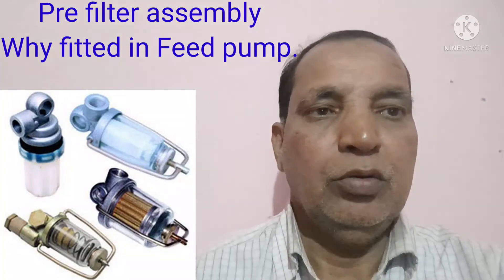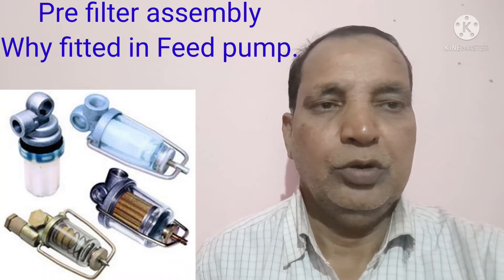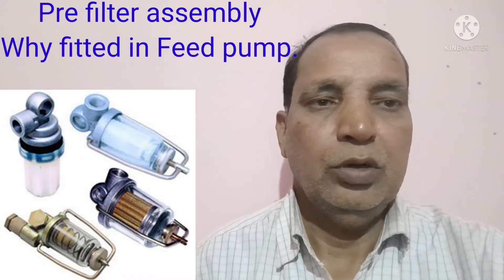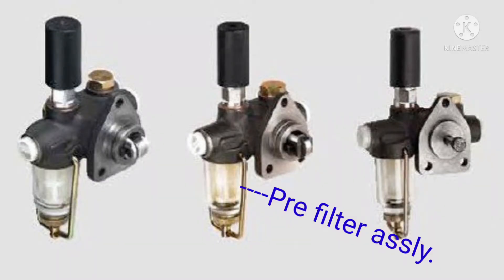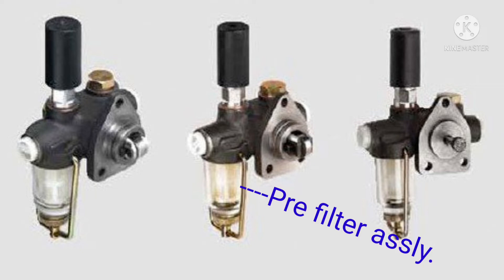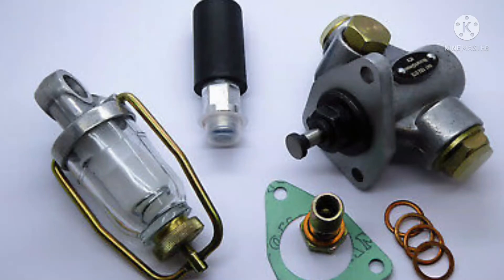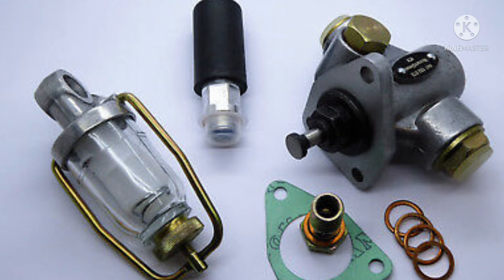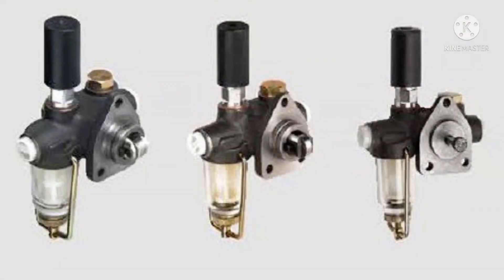Tata Cummins- Pre filter assembly, Why fitted in Feed pump. (English)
pre filter assembly